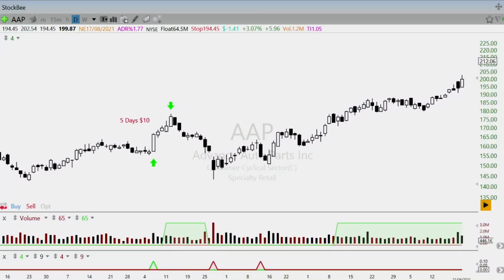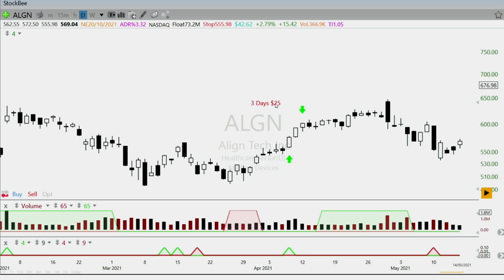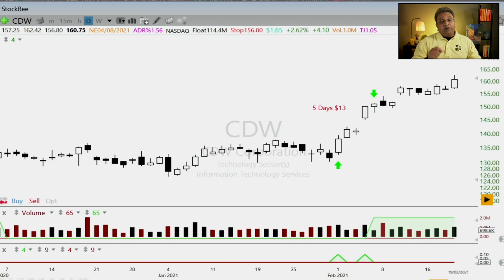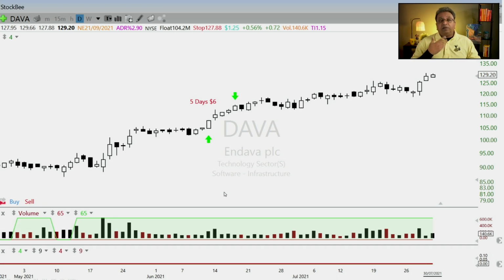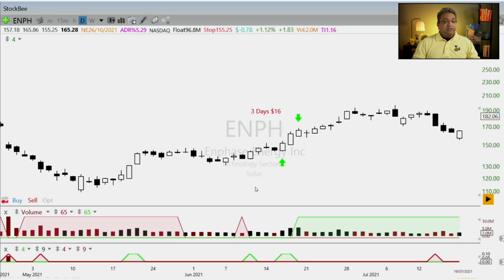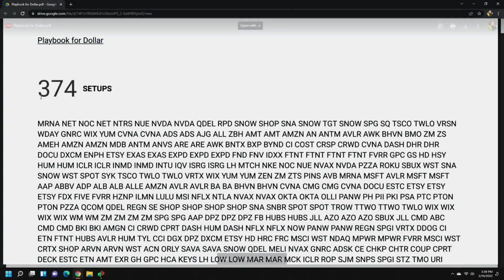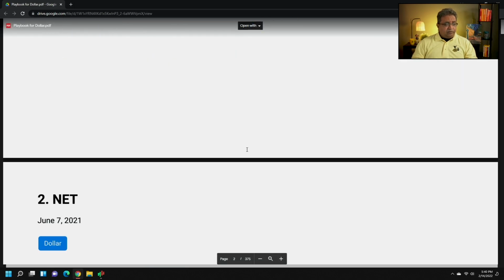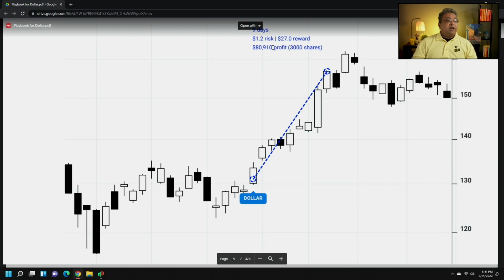Develop Visual Memory for Swing Trading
Discretionary traders need to develop visual memory for their setup. More time you spend on this better will be your setup trading skills.